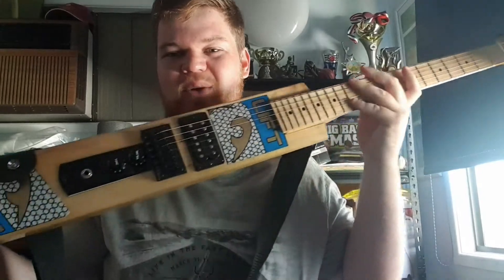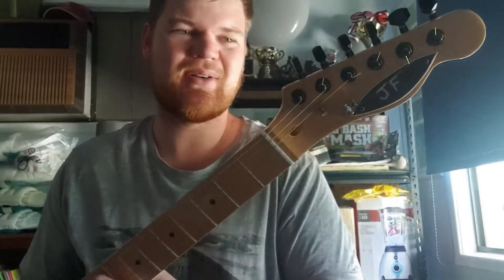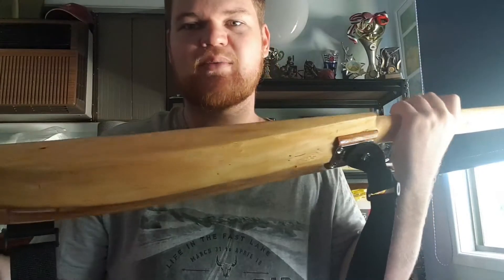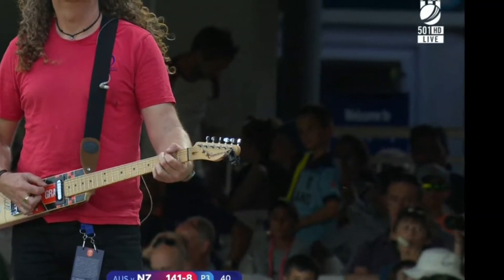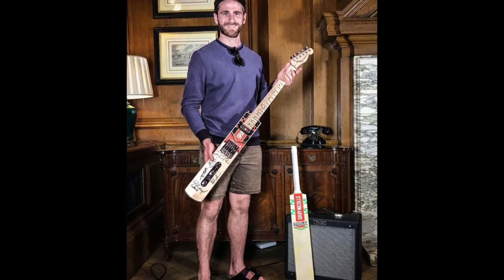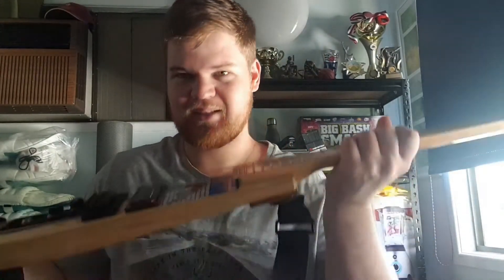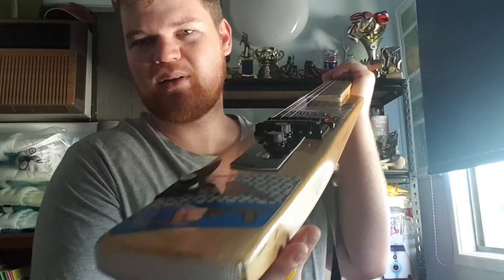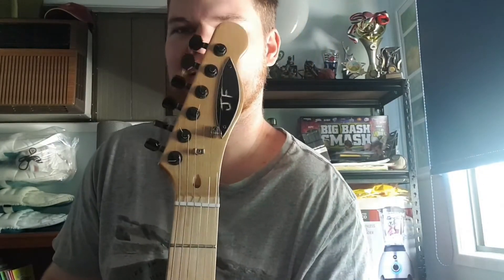Cricket bat guitar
Check out this awesome transformation of this cricket bat. Incredible work from my grandad. Check out his facebook page